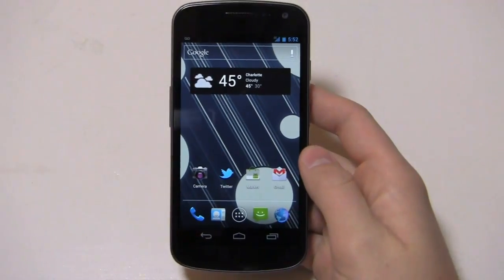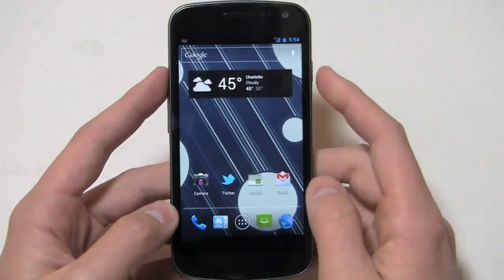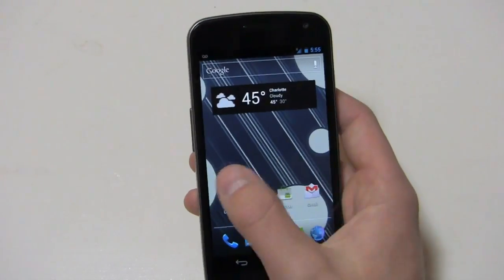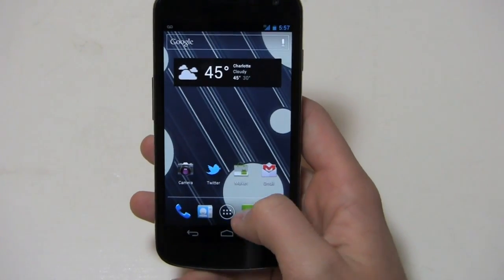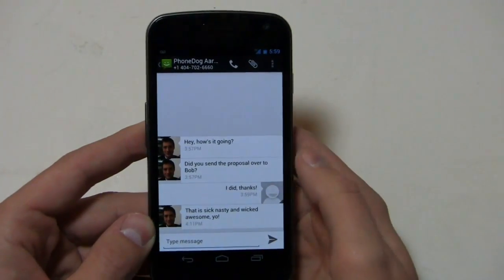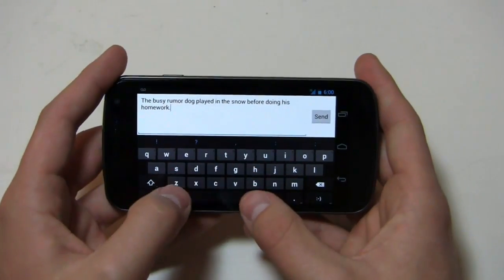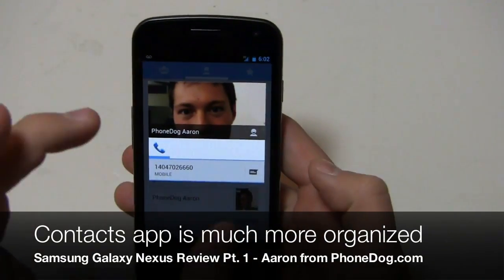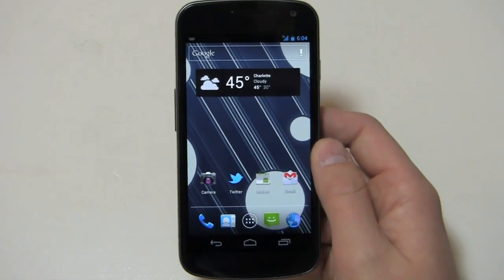Samsung Galaxy Nexus Review Part 1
The Samsung Galaxy Nexus and Ice Cream Sandwich (Android 4.0) are finally here at PhoneDog.  Aaron does an in-depth review of Google's newest flagship phone, and while it's not available in the States just yet, it's making waves.  Sporting a 1.2 GHz dual-core TI OMAP processor, Galaxy Nexus offers a 4.65-inch Super AMOLED HD 720p display, 5-megapixel camera with 1080p HD video recording, a 1.3-megapixel front-facing camera, and a stock version of Android 4.0 (Ice Cream Sandwich).  It's coming soon to Verizon Wireless (complete with 4G LTE support), but can be purchased for around $800 online.

Is Google's flagship device the phone to have this holiday season, or should you hold out for the litany of Android phones that are on the way?  Part 1 of 2.